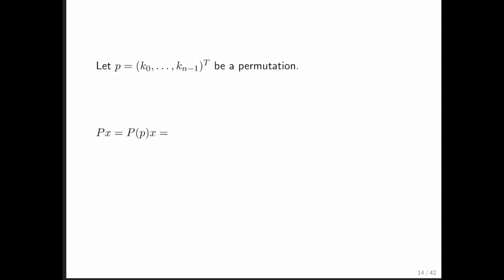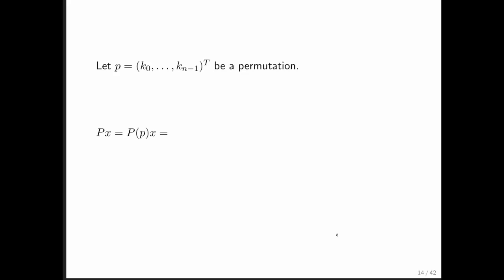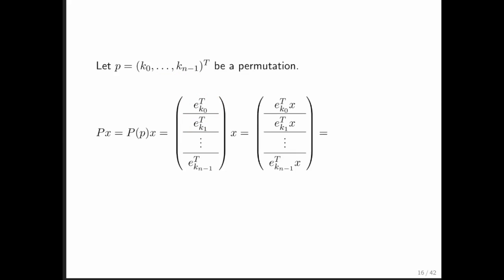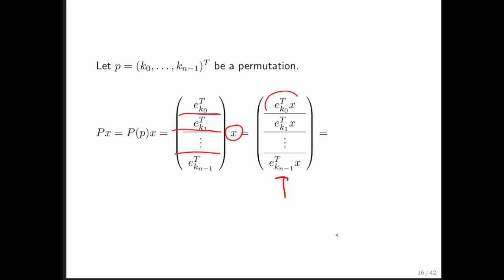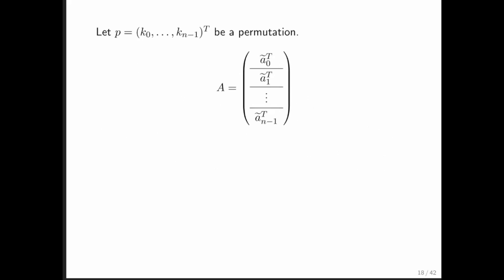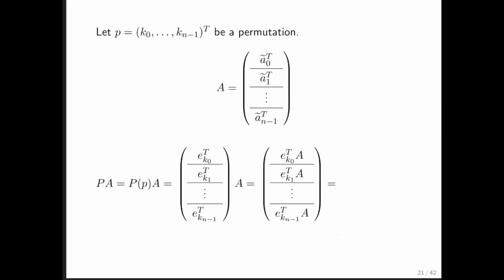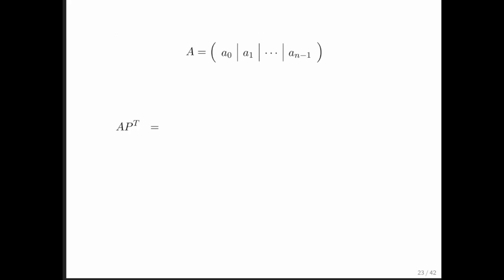7.2.3 Permutation Matrices Part 3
7.2.3 Permutation Matrices Part 3